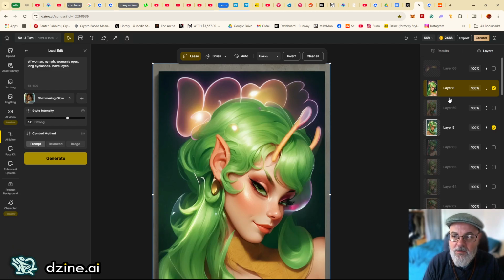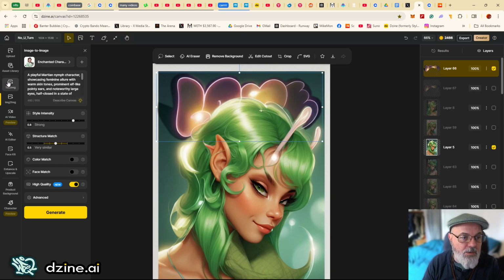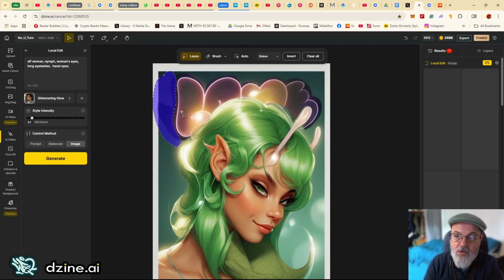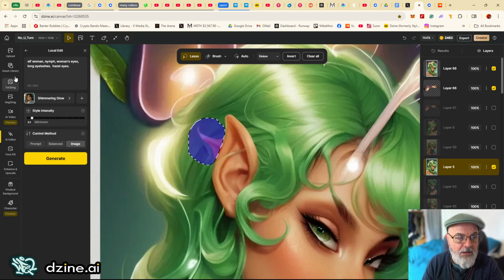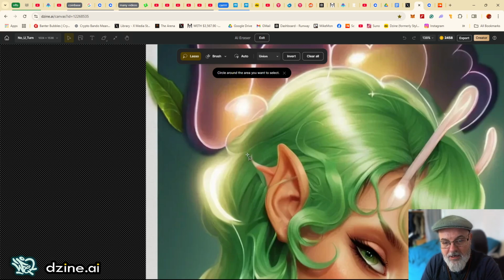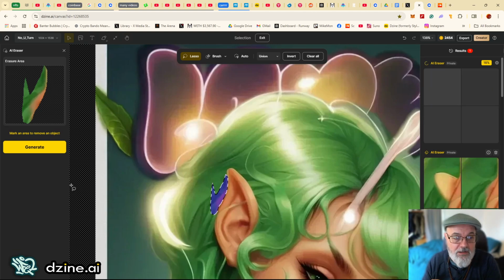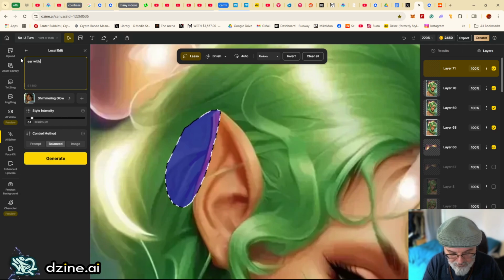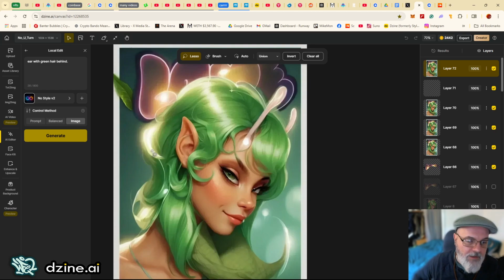DZine, AI Editor, Local Edit.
DZine, AI Editor, Local Edit. Using DZine tools to Locally edit parts of an image.